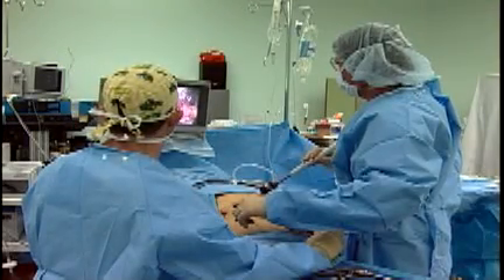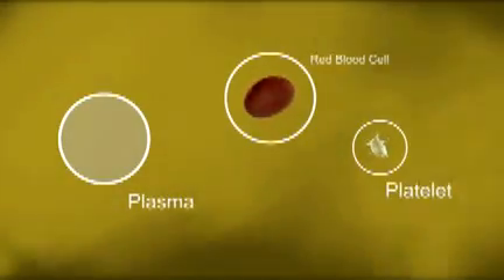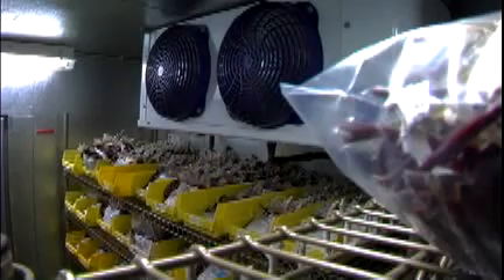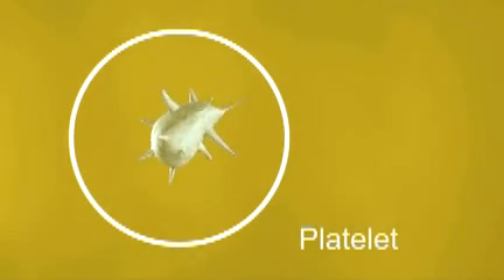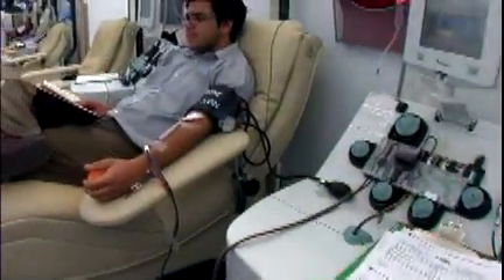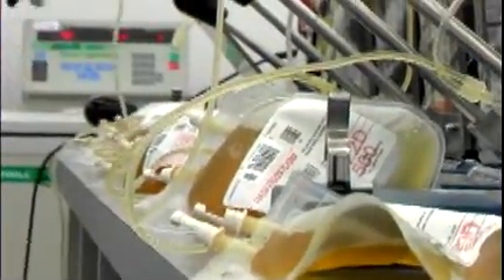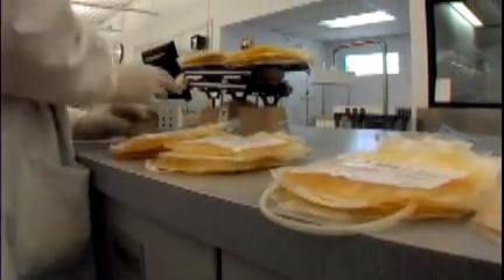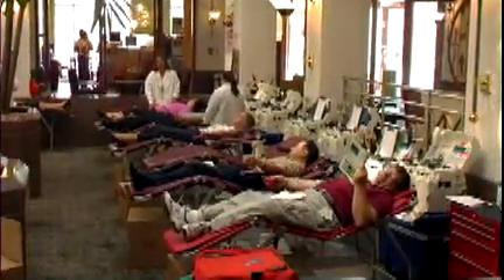Blood Component Processing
A whole blood donation may be separated into several different components that are used to treat a variety of medical conditions or illnesses. Get a behind the scenes look at how blood components are prepared.